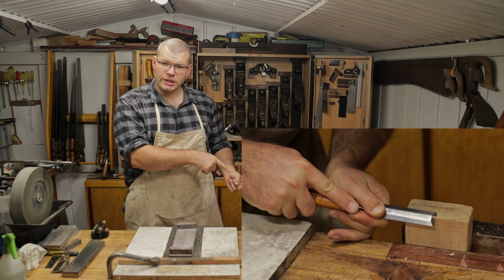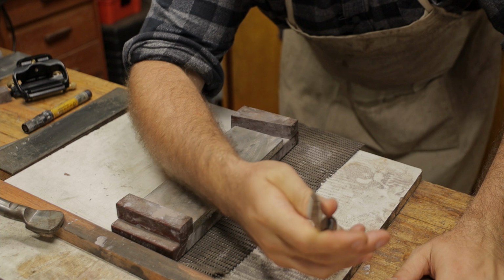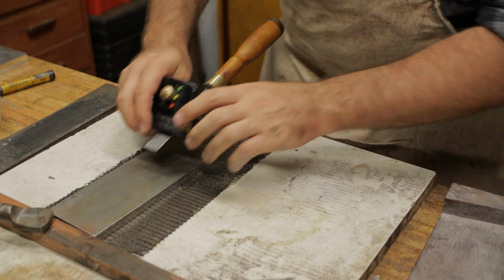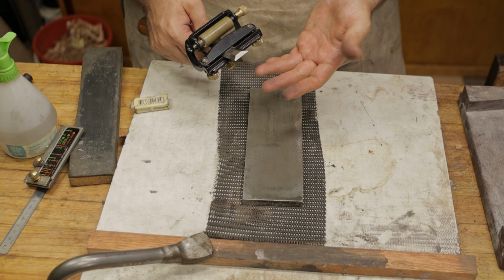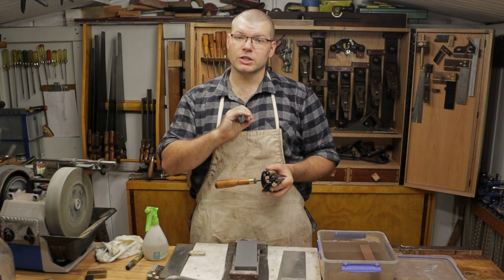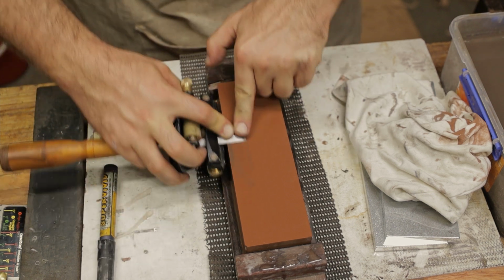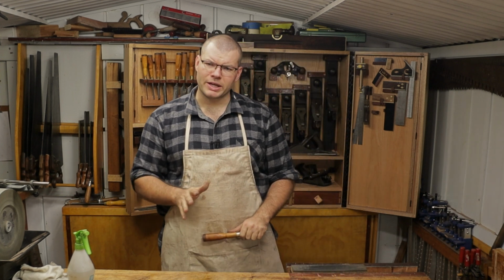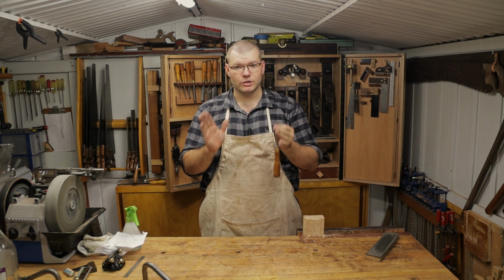How to SHARPEN a chisel with bench stones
In this video i cover step-by-step how to regrind, sharpen and hone the bevel of a chisel using a honing guide. I do the entire process using a diamond bench stone to regrind, then water stones to sharpen and finally a strop to hone the bevel.

NOTE: I do not use micro bevels in this video as i don't use them in my day to day work as i don't believe there is any advantage.

CONTENT IN THIS VIDEO:
0:00   - Intro and what tools to use to regrind, sharpen and hone a chisel
4:41   - How to Regrinding or re-shaping a chisel bevel with bench stones.
8:59   - How to sharpen a chisel with bench stones.
14:39 - How to hone a chisel using a leather strop.
18:29 - How to test if your chisel is sharp enough.

TOOLS & EQUIPMENT USED:

Australia:

Veritas MkII honing guide
Atoma diamond plate 400 Grit
Atoma diamond plate 600 Grit

International:

KING Japanese Water Stone 400 Grit
KING Japanese Water Stone 800 Grit
KING Japanese Water Stone 1200 Grit